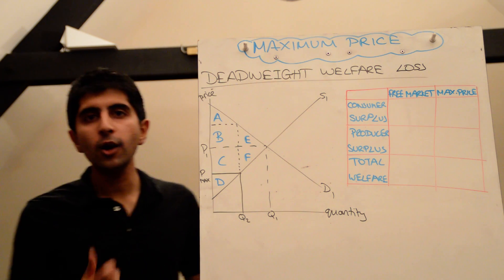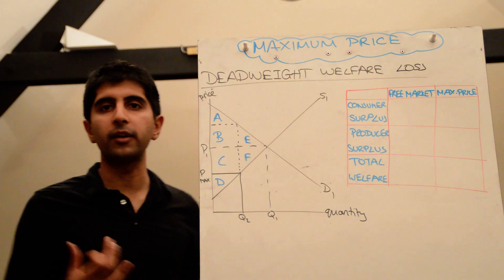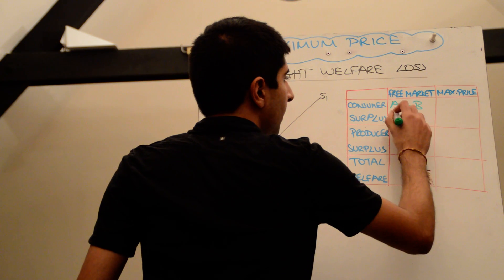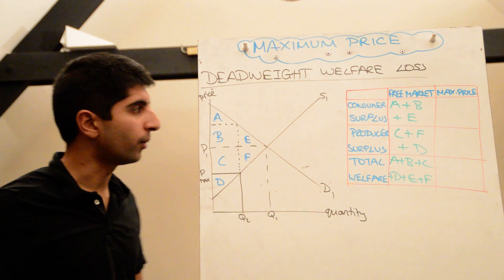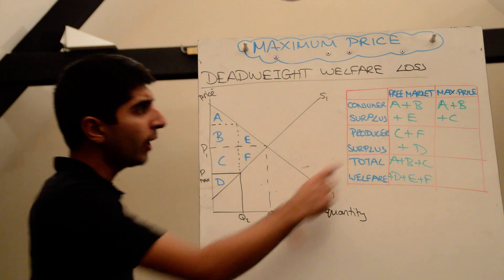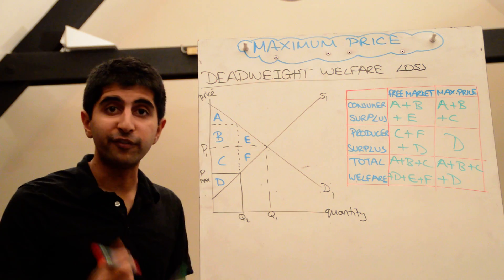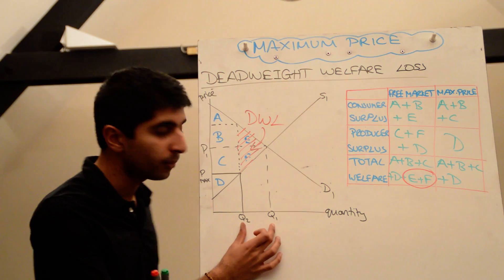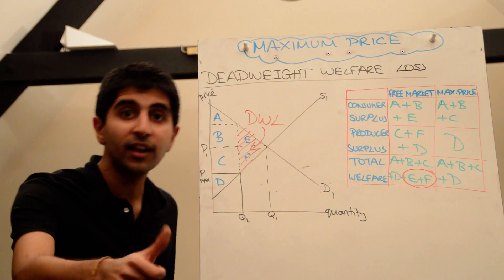Y1/IB 33) Maximum Price and Deadweight Welfare Loss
IB 33) Maximum Price and Deadweight Welfare Loss - How does a maximum price impose a deadweight welfare loss on society? This video explains all